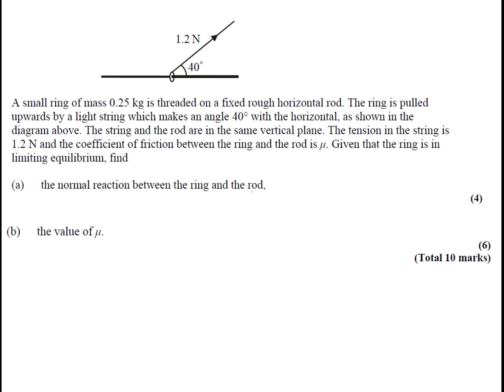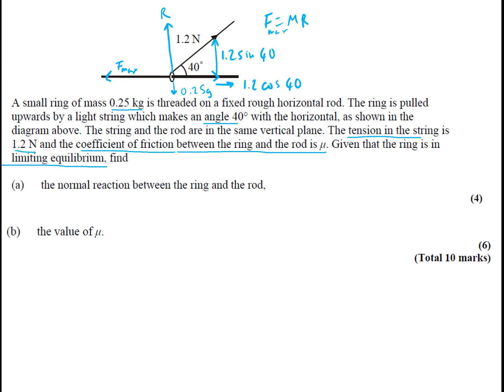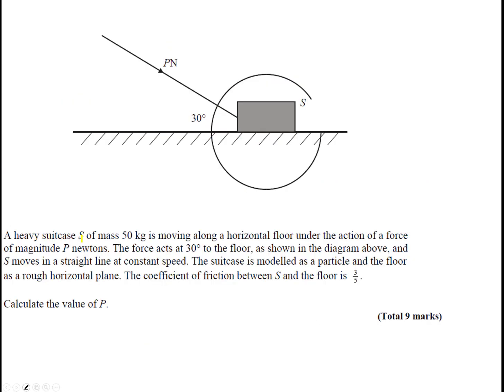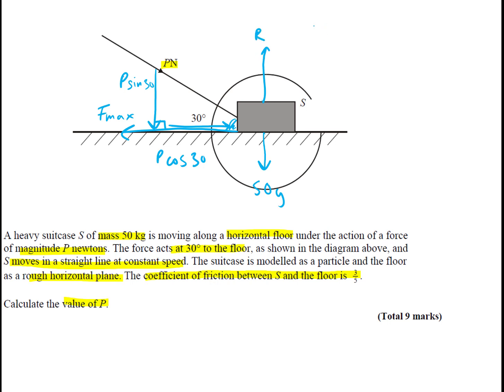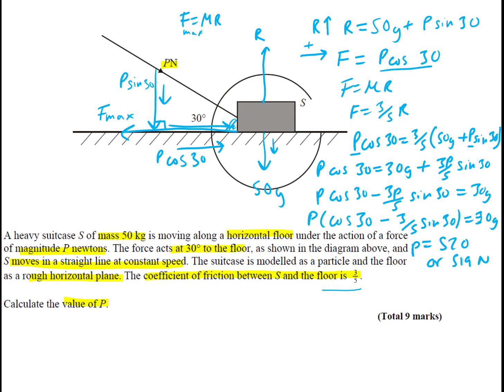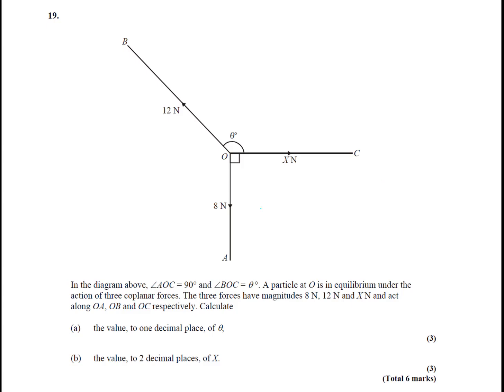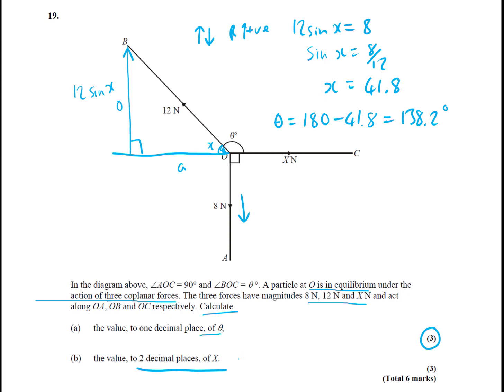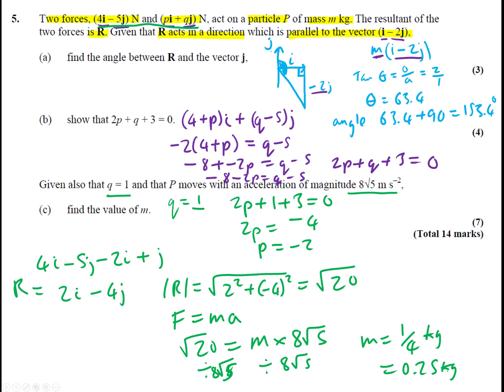Mechanics year 2. Chapter 5 exam questions part 1 Forces and Friction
Walkthrough of Mechanics chapter 5 Forces and Frictions exam questions